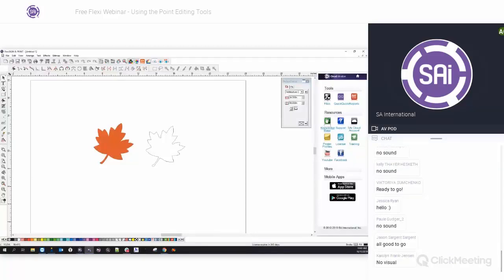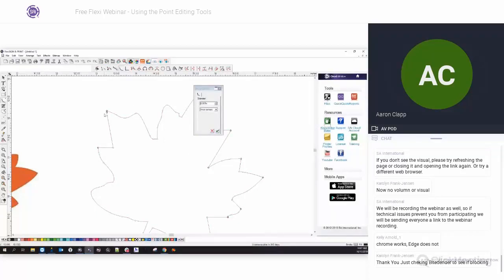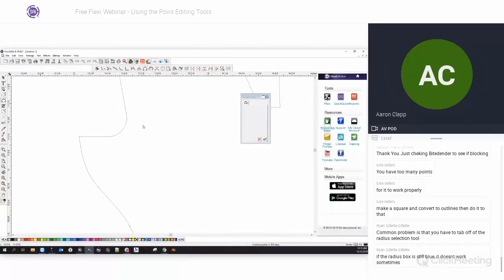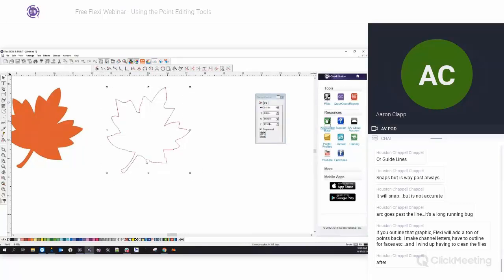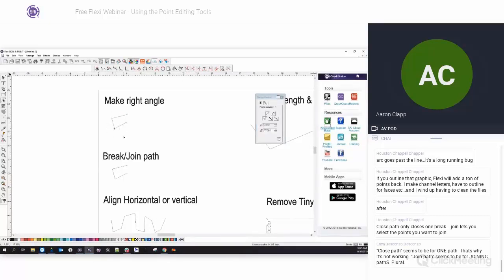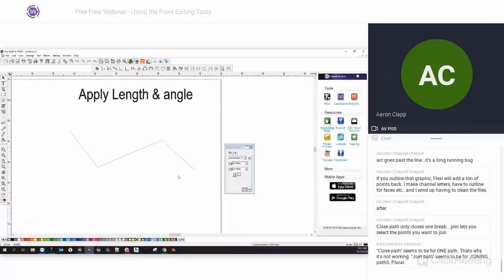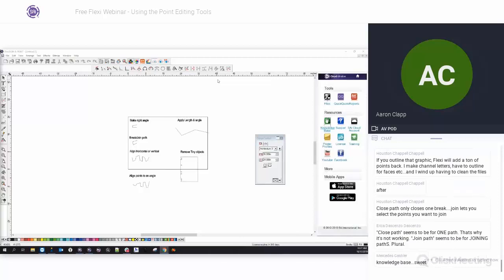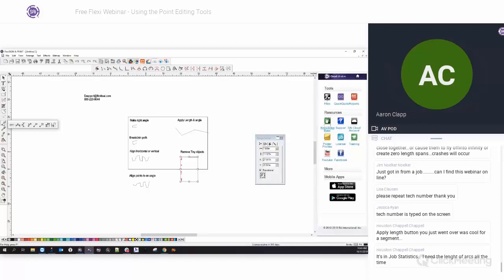Flexi Webinar - Using the Point Editing Tools (October 17, 2019)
Flexi Webinar - Using the Point Editing Tools from October 17, 2019